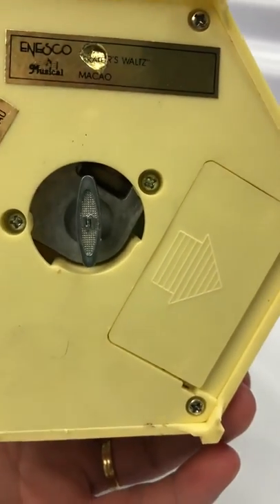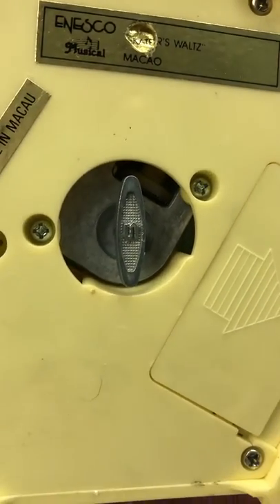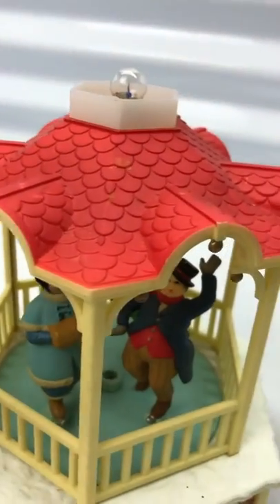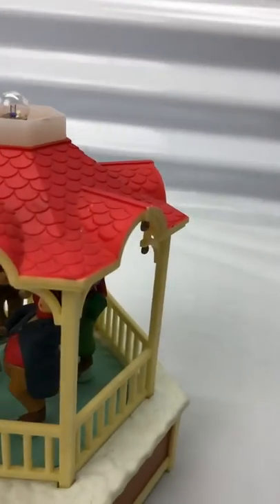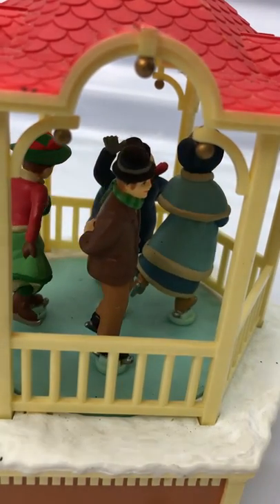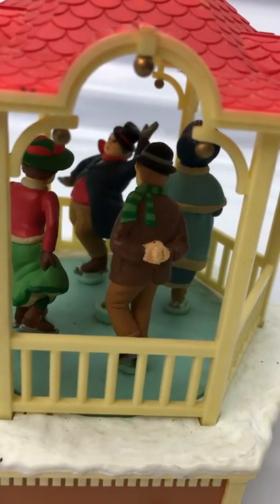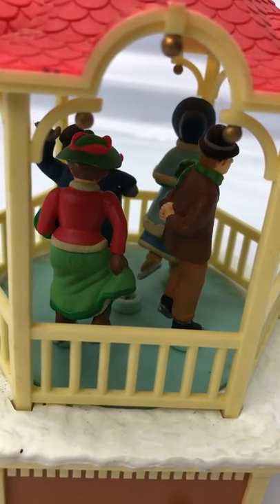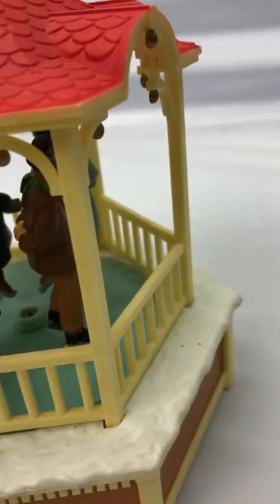Enesco skate music box